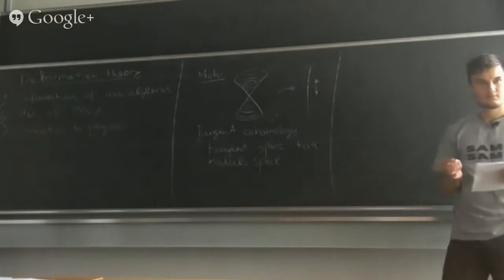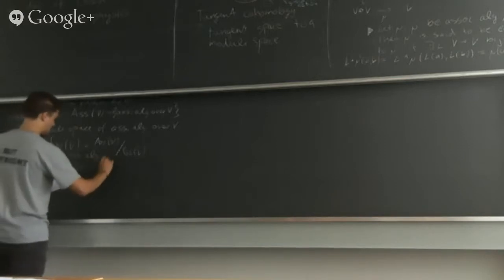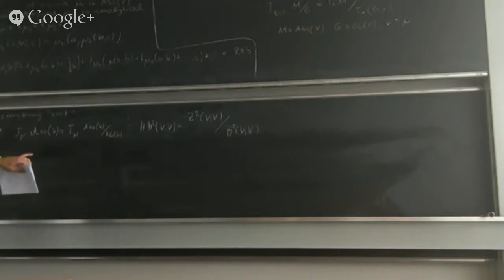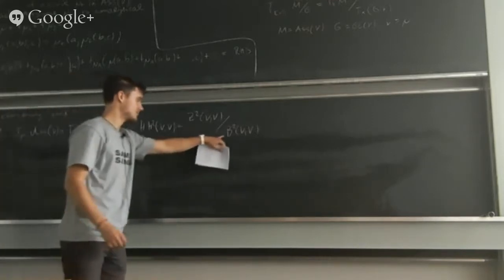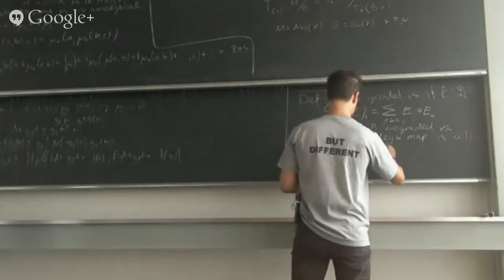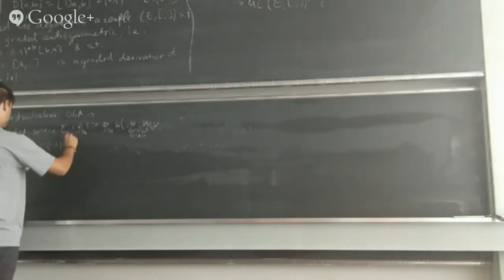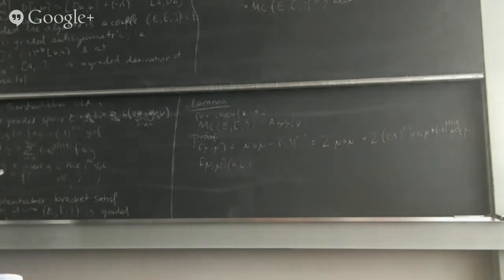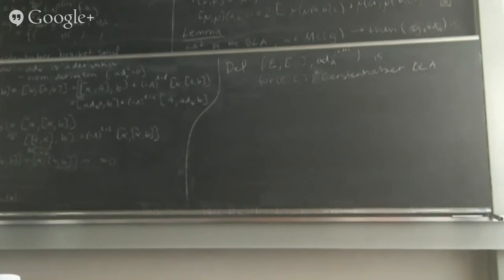seminar one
seminar